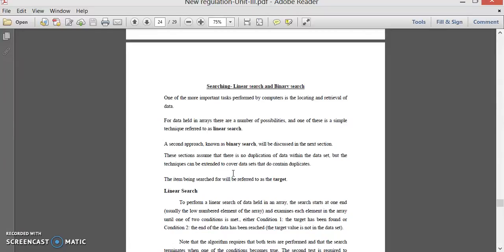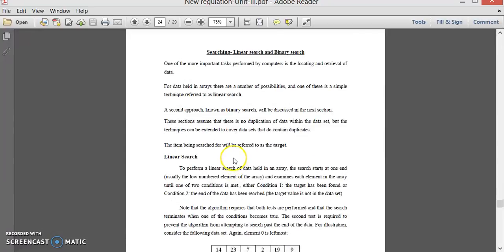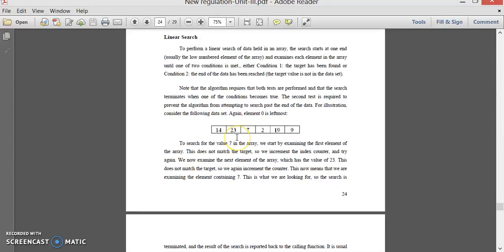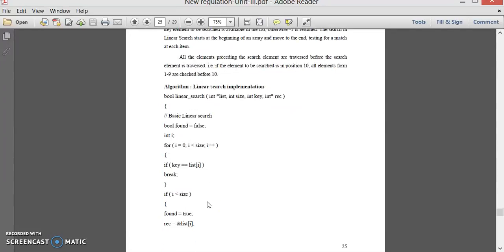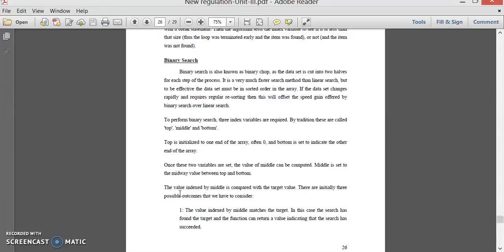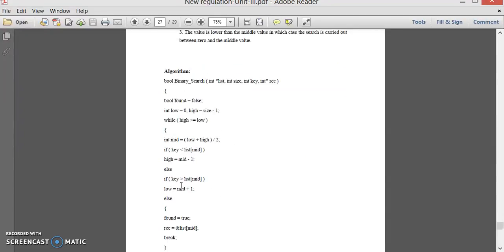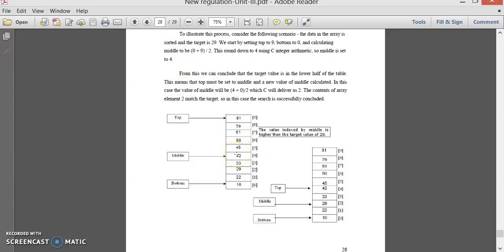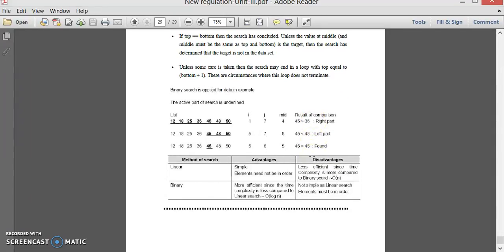Linear and Binary Search in C- S.Karkuzhali